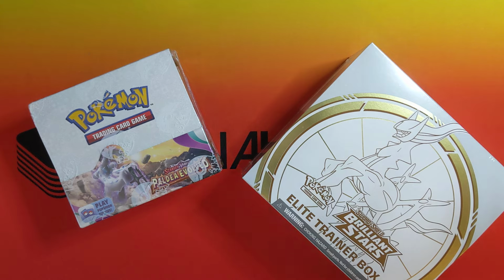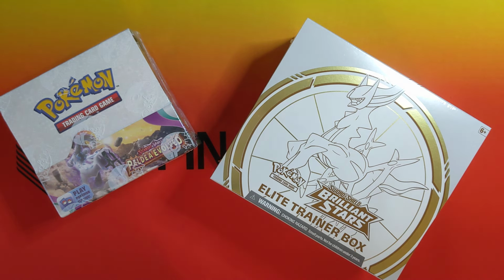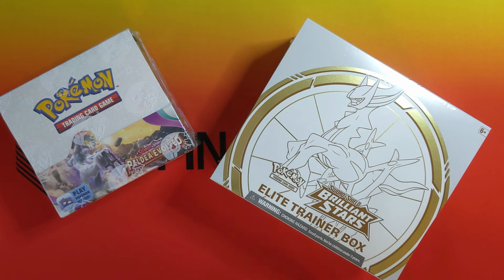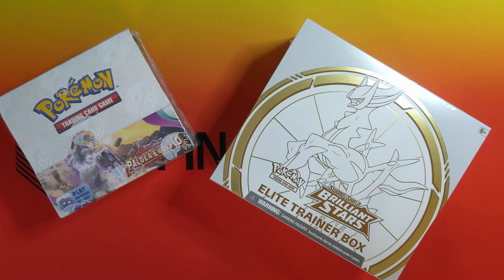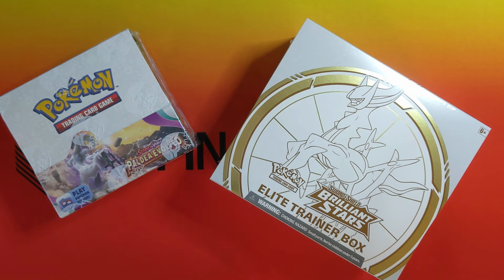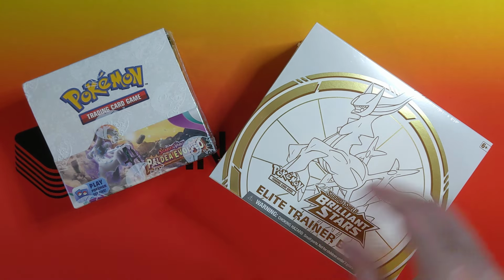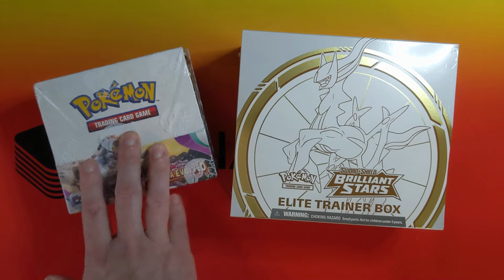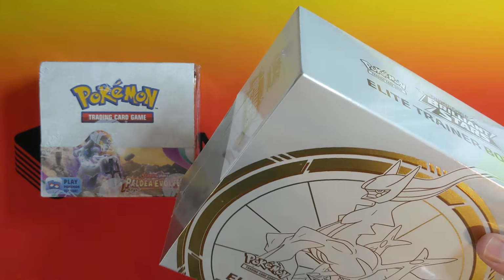Why do some pricing inefficiencies exist?